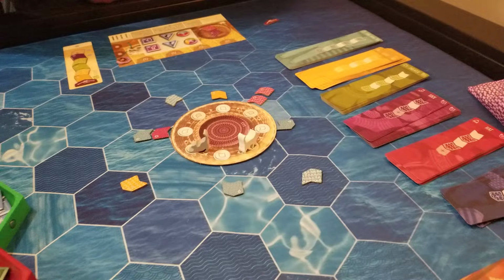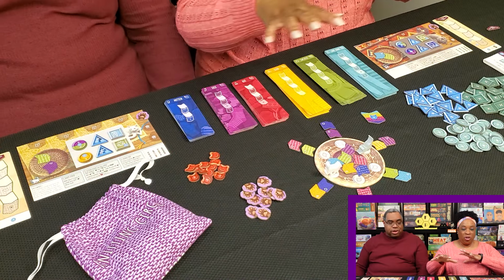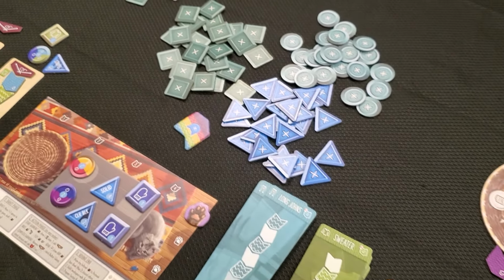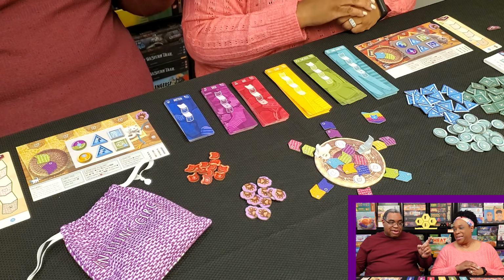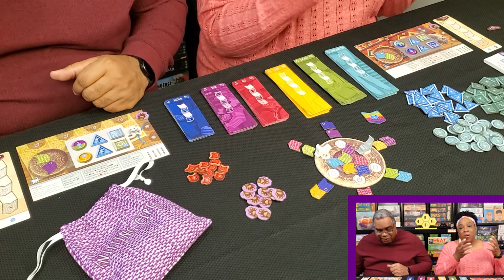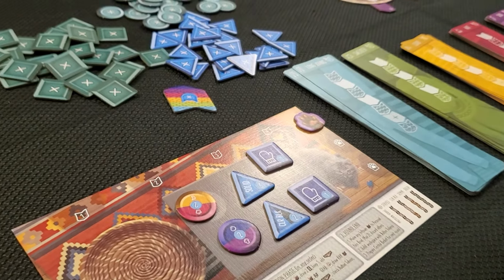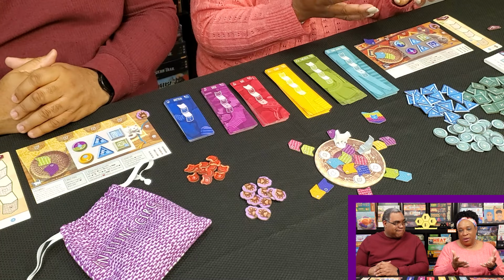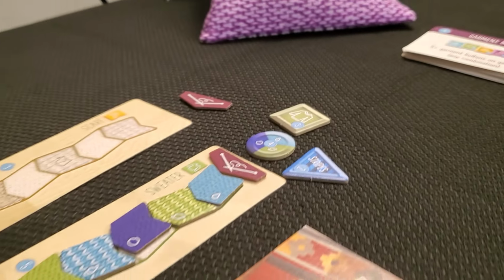OFPG - Knitting Circle Preview (The Cat's Out of the Bag!)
Go beyond quilts, and try to make the best looking assortment of garments!

Starla and Mik preview Knitting Circle, designed by Emily Vincent, art by Beth Sobel, and published by Flatout Games. This is a stand-alone sequel to Calico, and get ready for another brain-burning and feline-filled puzzle! It's a tile-laying game where you must collect colorful yarn and try to put them in the right patterns and color combinations. With some help from your cat friend and some clever moves, you'll be able to out-knit your opponents!

Some photos/effects used are stock images/footage, and are not sourced from Flatout Games.